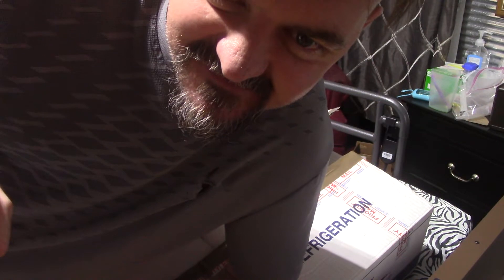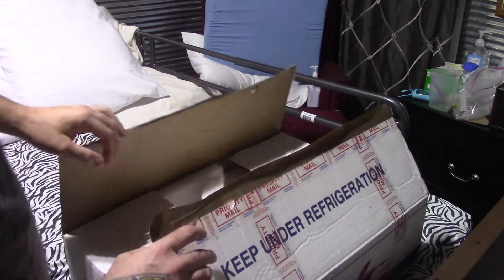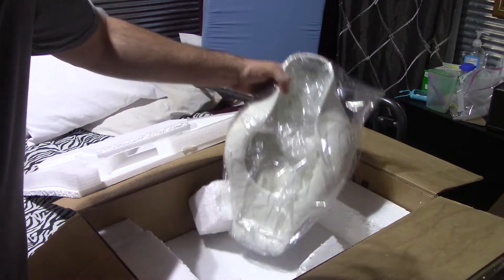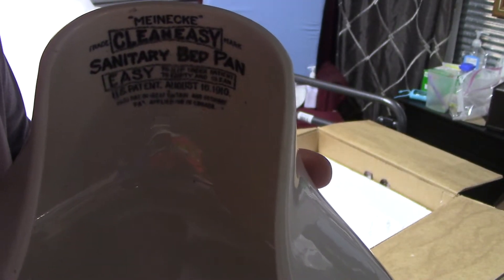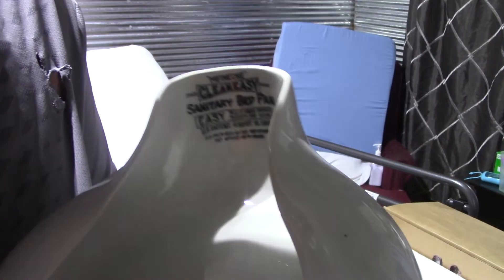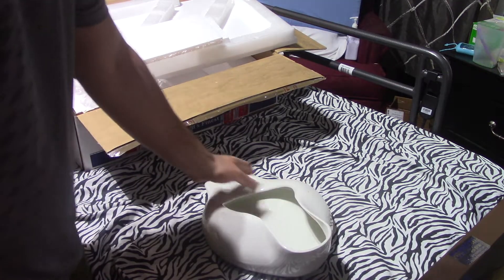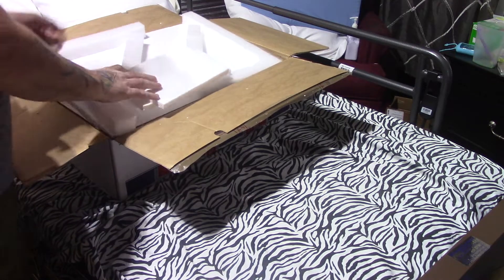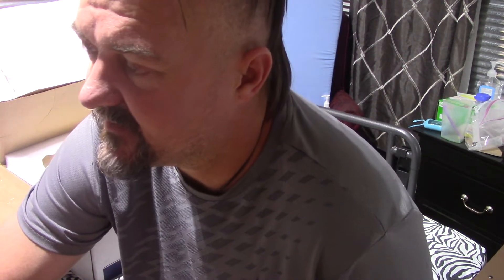110 YEAR OLD BED PAN FOR MY WIFE AND UPDATE ON HER SITUATION !!!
SHE IS STILL WITH US FRIENDS AND FIGHTING HARD